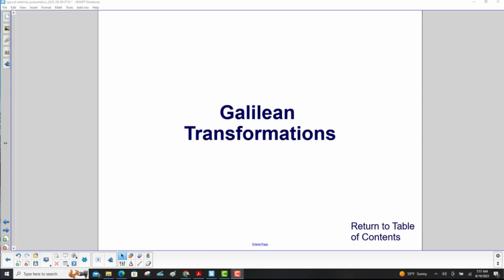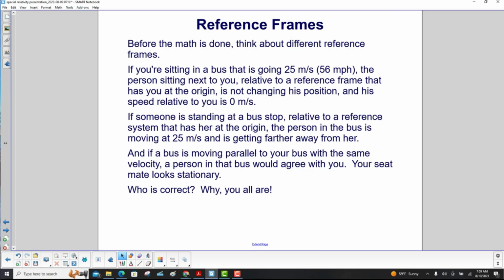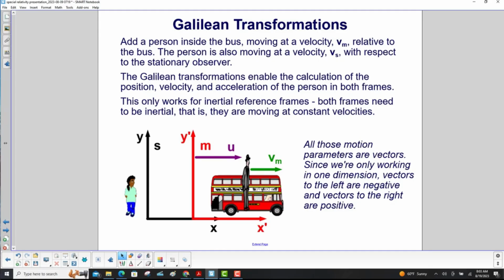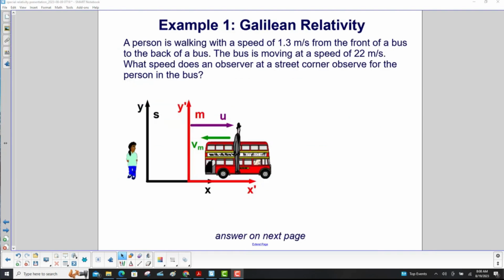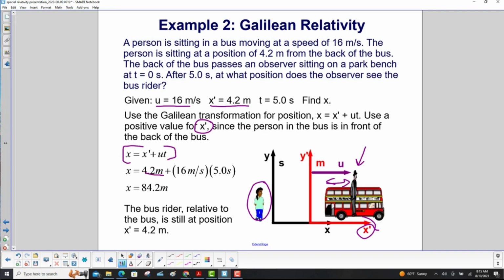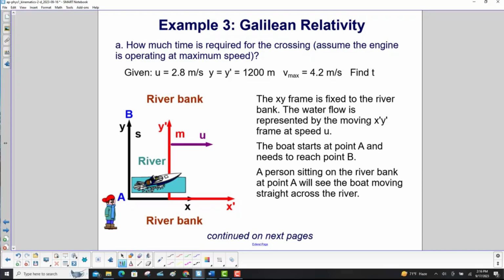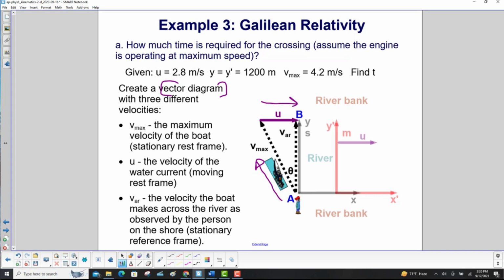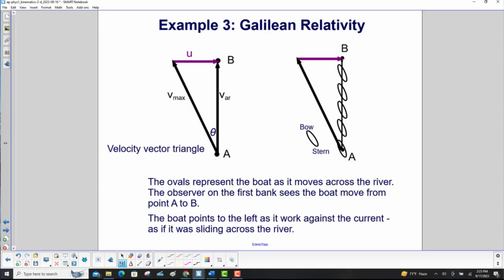AP Physics Kinematics Galilean Transformations